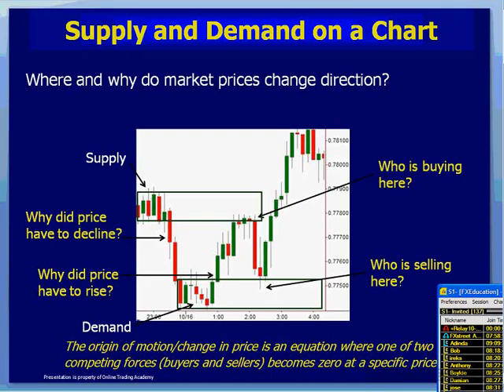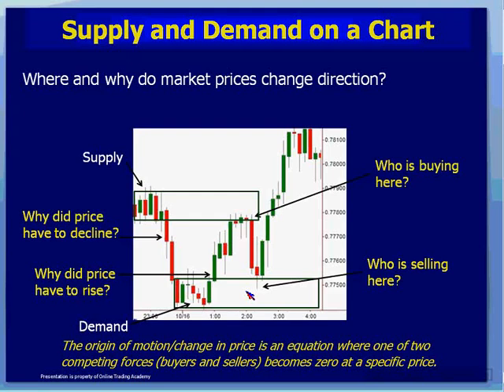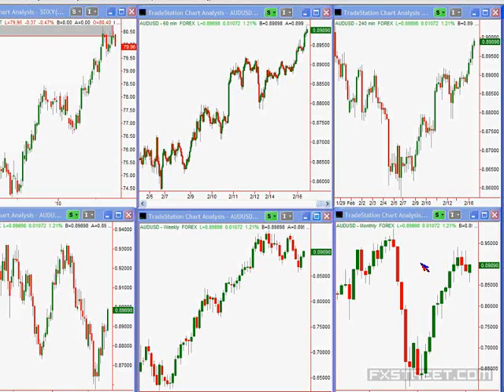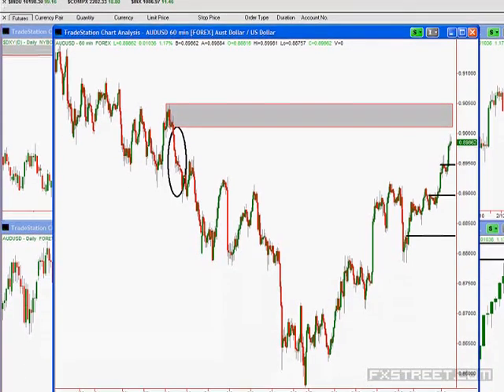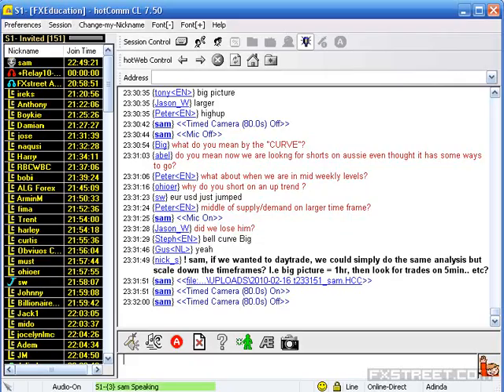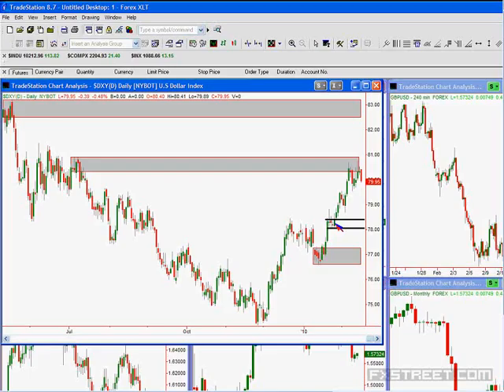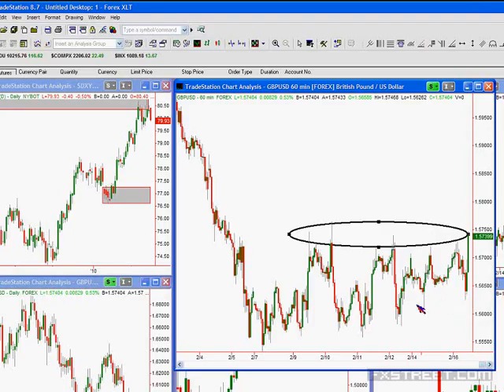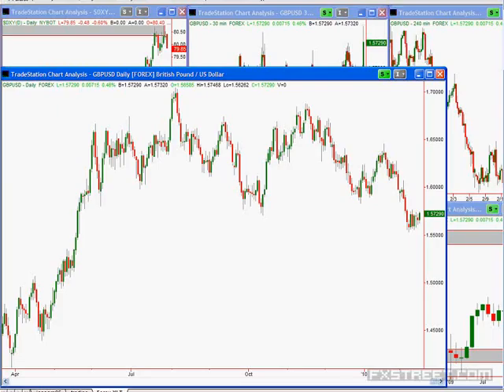43 Sam Seiden Identifying Swing Trading Opportunities in the Forex